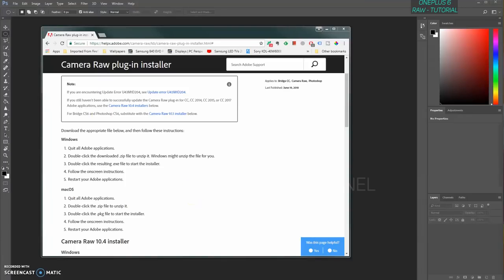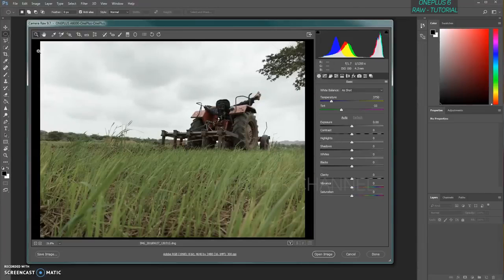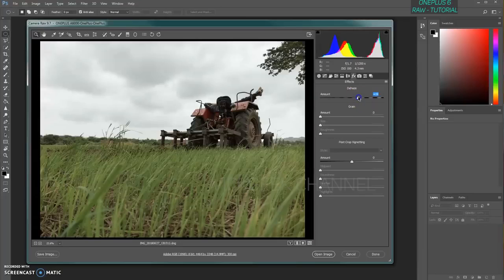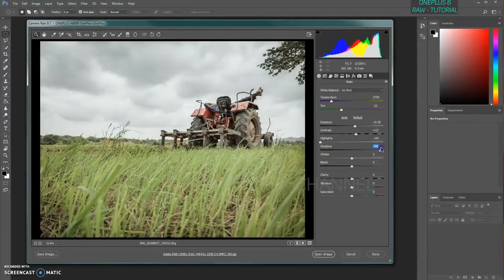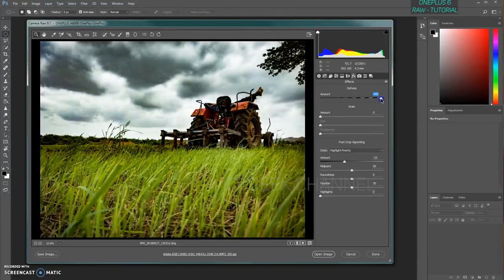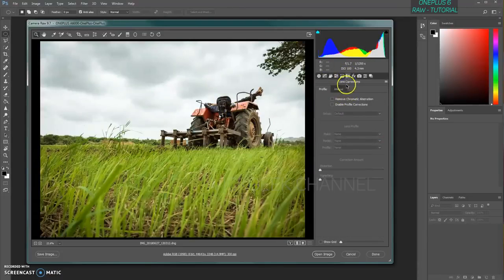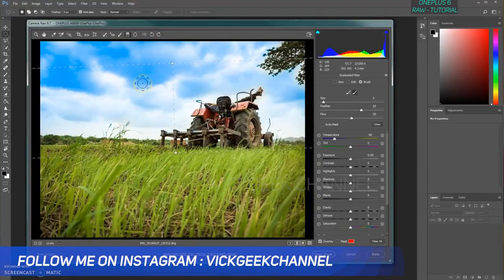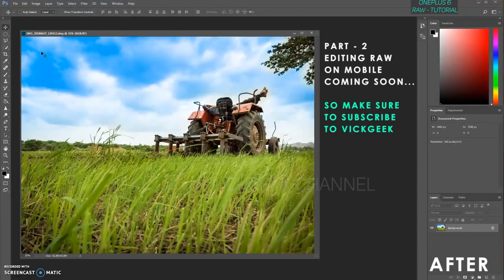Oneplus 6 How to Edit RAW image & make it look Amazing | FULL Tutorial on PC - Part 1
One of the most requested video is here - OnePlus 6 Raw Image Editing Tutorial on PC. In this video you will learn in full detail on how to use Camera Raw to edit image from oneplus 6 or any other raw image from a smartphone and make it look stunning !

This is Part -1 video where I have shared my workflow on how to edit raw images taken on any smartphone inside Adobe Photoshop.
In the next video (Part-2), I will show you how to edit RAW images on Mobile itself.

Purchase OnePlus 6 here:
(128 GB storage, 8GB RAM)
(256 GB storage, 8GB RAM)